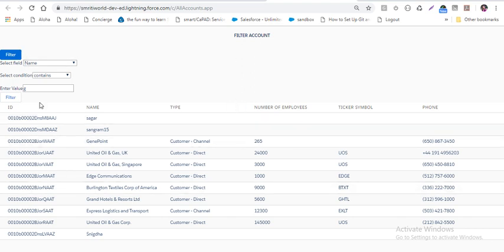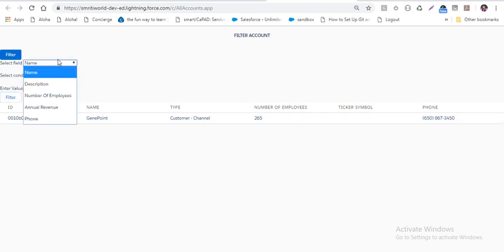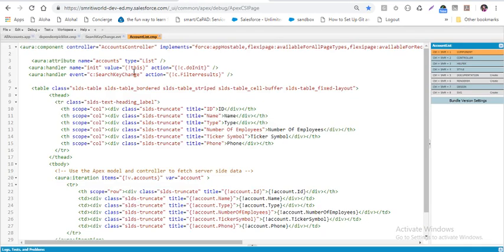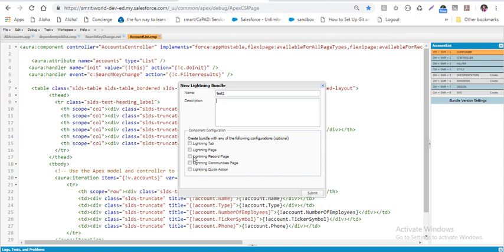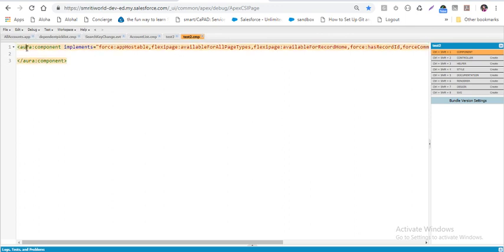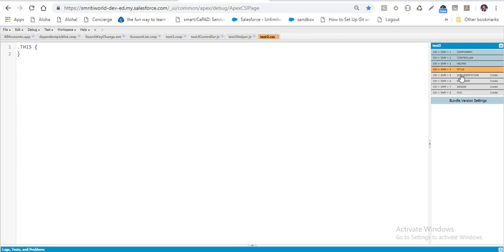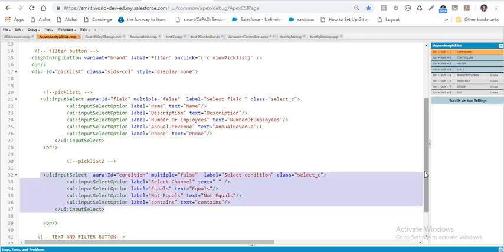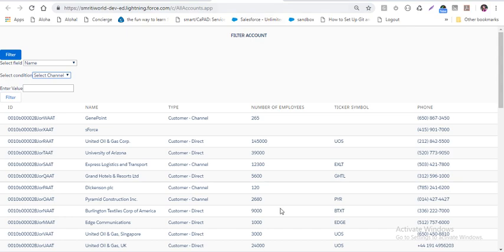Building lightning component with real time example. Part1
In this video I will be capturing how to build lightning component. I will create a filter values based on different conditions.
I will discuss
1. Bundle of lightning components
2.Showing real time scenario to create lightning component
3. Accessing it using lightning application